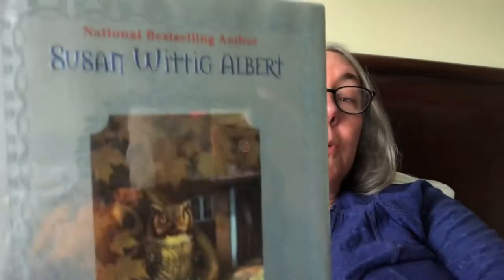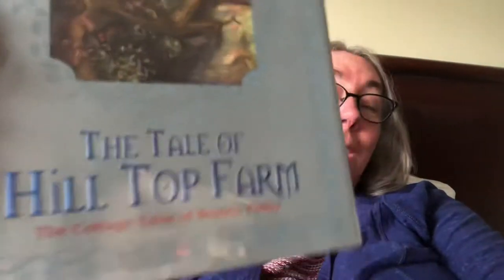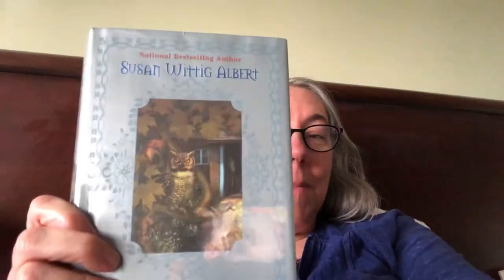My Review of The Tale of Hill Top Farm by Susan Wittig Albert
Here's a link to the book